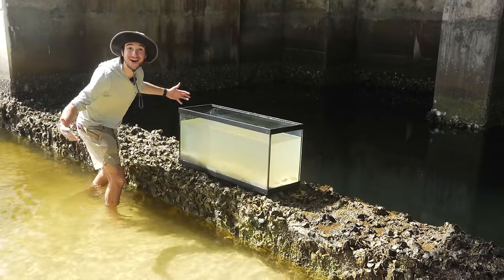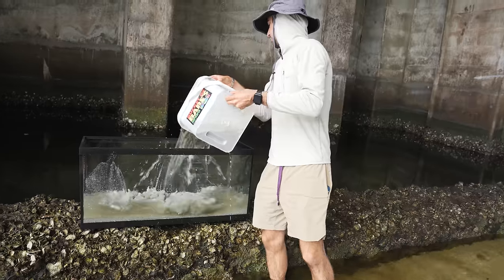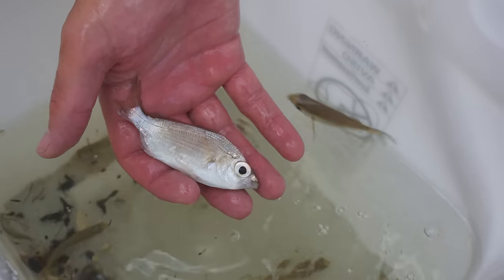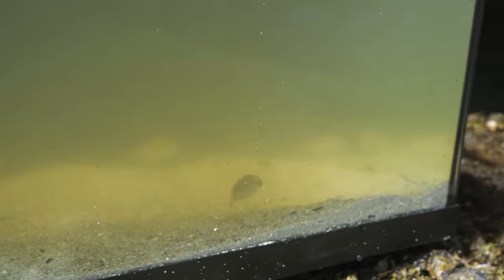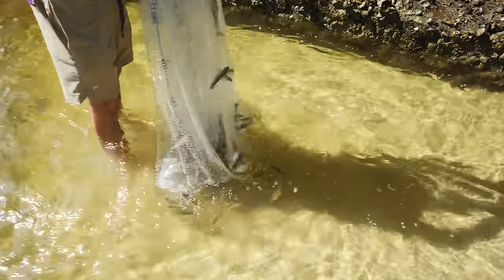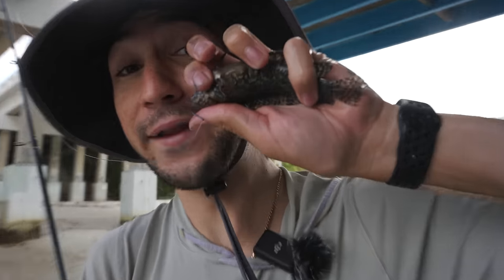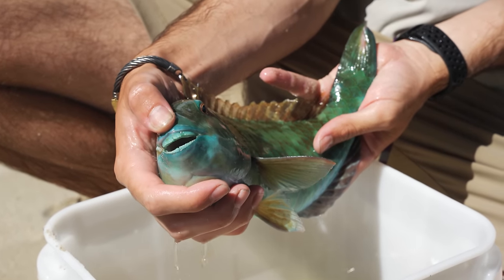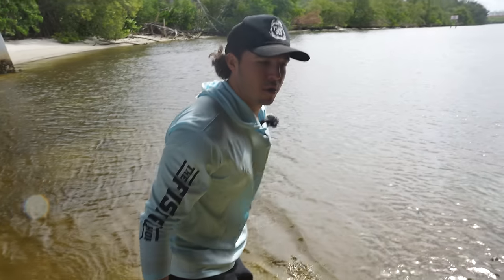Building a CREEPY TIDE POOL AQUARIUM Filled With TONS Of WILD FISH!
Today we went to one of our favorite spots, the creepy tide pool, and made a tide pool aquarium filled with tons of wild fish!

-Jack @fishguyjack
-Brooke @Brookegentile
-Chris @fishguychris_
Tiktoks: @thefishguys_

What's up Fish Guys and Gals! Welcome to the Barbs Buzzin (The Fish Guys) Youtube Channel! This channel is all about entertaining you all through sharing our hobby of fishing, fish keeping, and love for South Florida with you all. We hope you all enjoy our videos and know that we could not do any of this without your support!